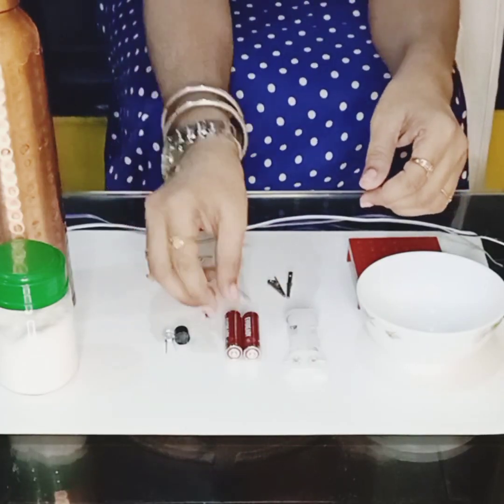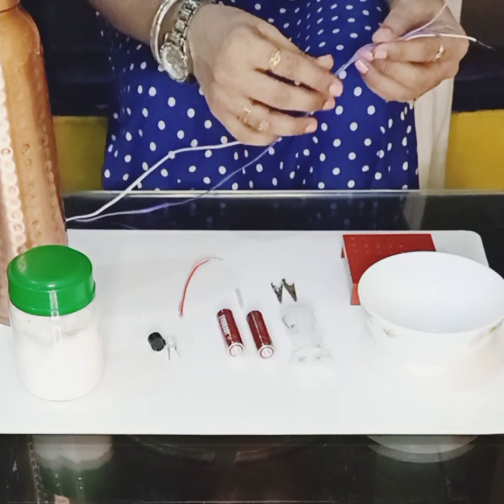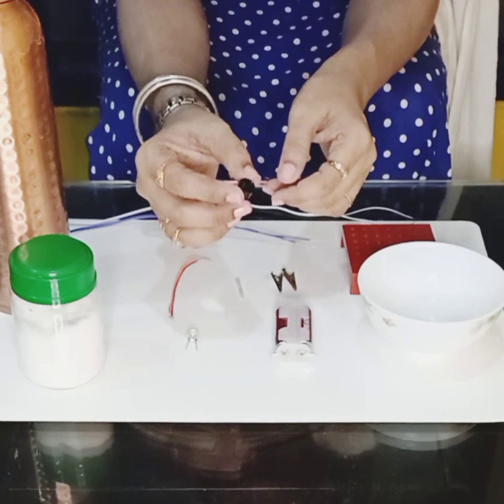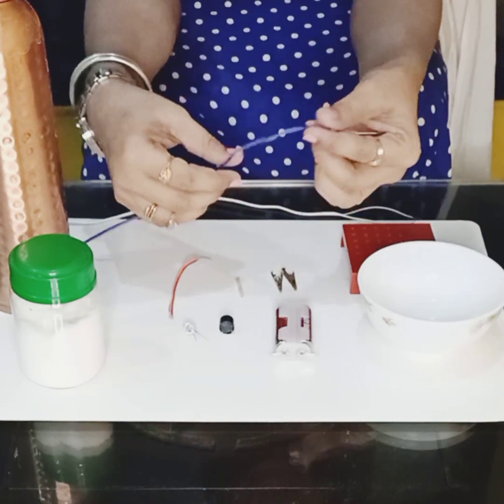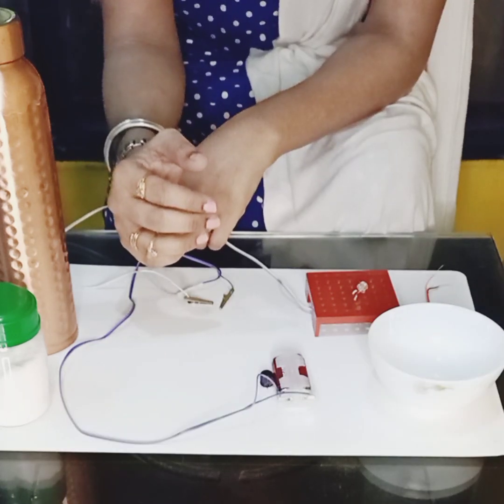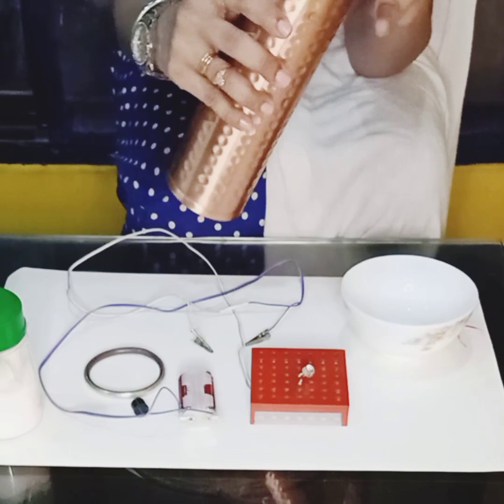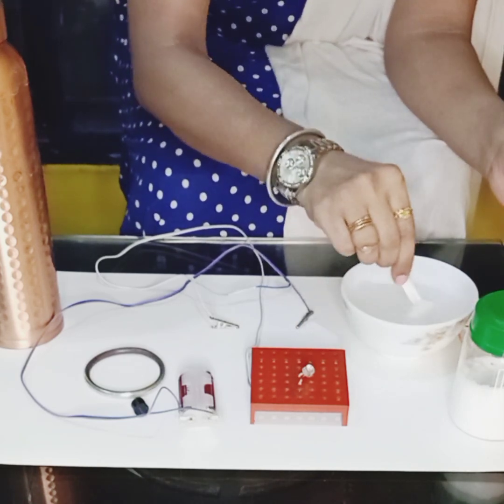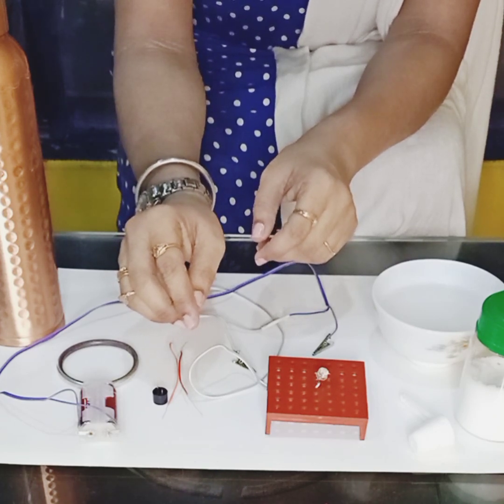Conductivity of electricity in water and salt water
Fun experiment to do at home.

Things Required   #  1) Water
                                    2)  Battery holder and 2
                                          batteries
                                    3)  Wire ( short)
                                    4) Wire ( long)
                                    5)  Salt
                                    6) Led bulb
                                    7) Buzzer
                                     8) Crocodile clips (2)
                                     9) Circuit base
                                    10 ) Insulation pipe

Explanation   #
An electric current is conducted by a flow of electrical charges such as electrons or ions. Pure water contains very few ions and so it is a poor electricity conductor. But when impurities such as salt dissolve in water, the resulting solution conducts electricity very well. Tap water is such a solution
 When salts are dissolved in water, they separate into different electrically charged atoms called ions. Salt, or sodium chloride (NaCl), breaks up into positive Na ions and negative Cl ions.
 Pure water is not a good conductor of electricity. Ordinary distilled water in equilibrium with carbon dioxide of the air has a conductivity of about 10 x 10-6 W-1*m-1 (20 dS/m). Because the electrical current is transported by the ions in solution, the conductivity increases as the concentration of ions increases.